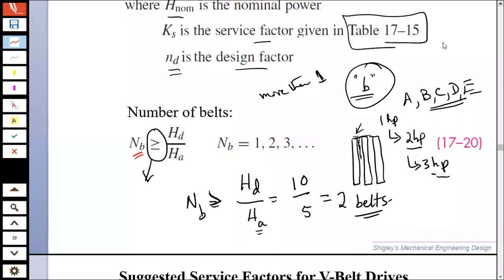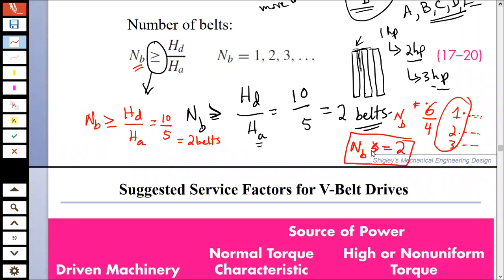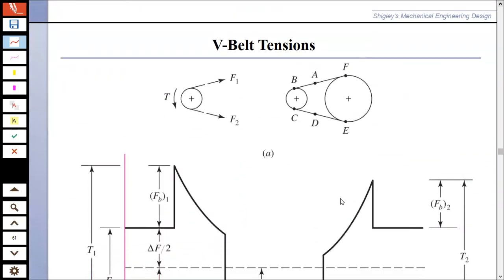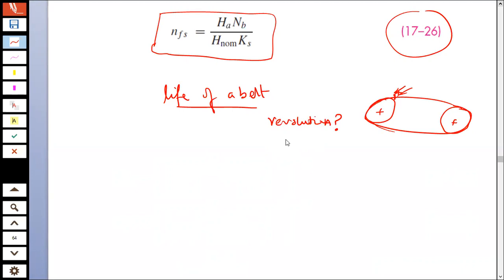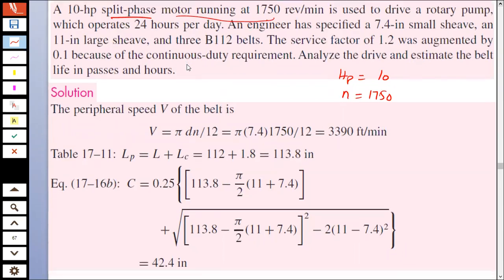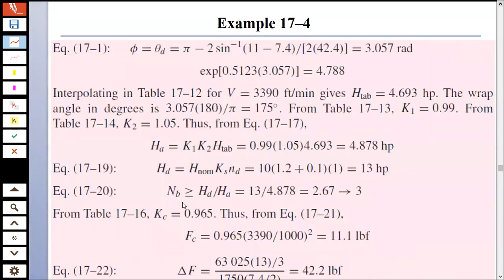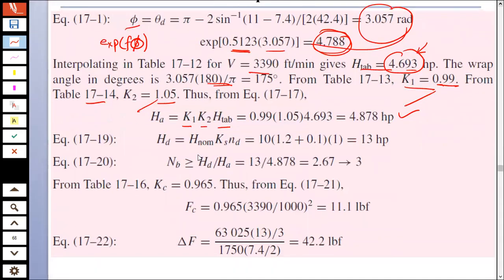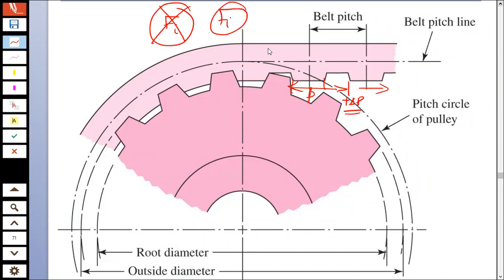Belts lec 6